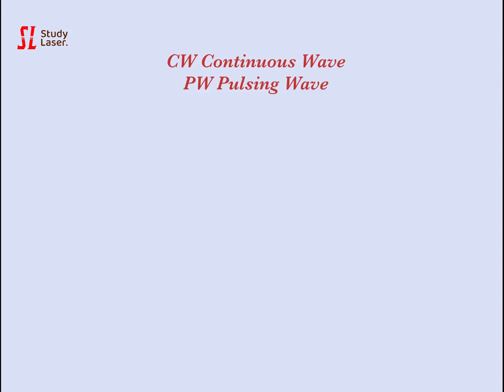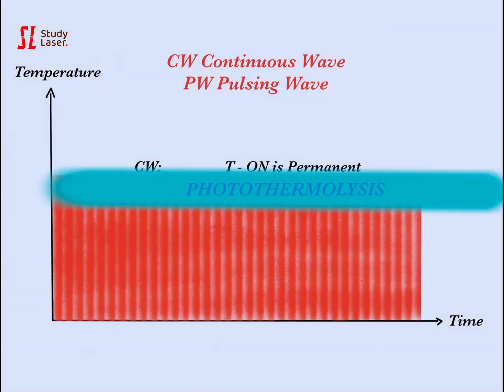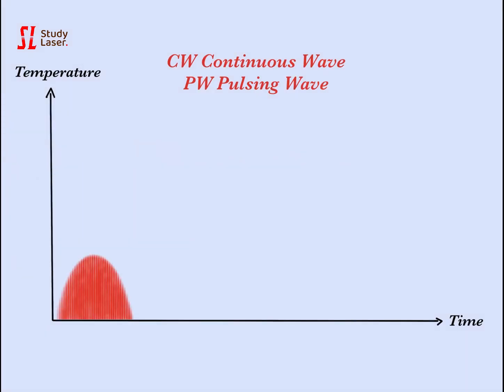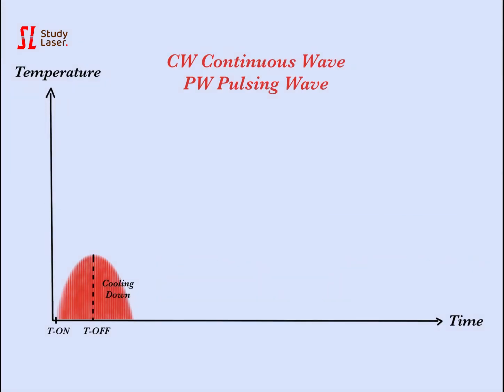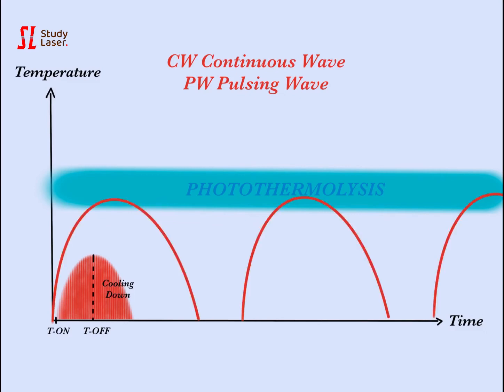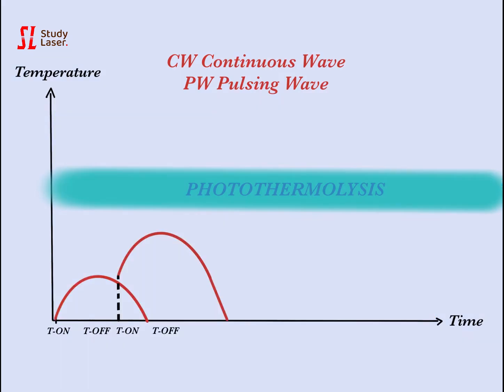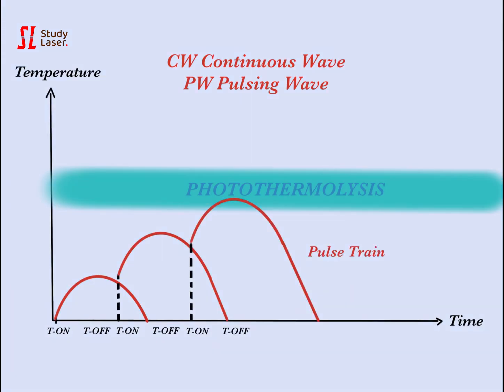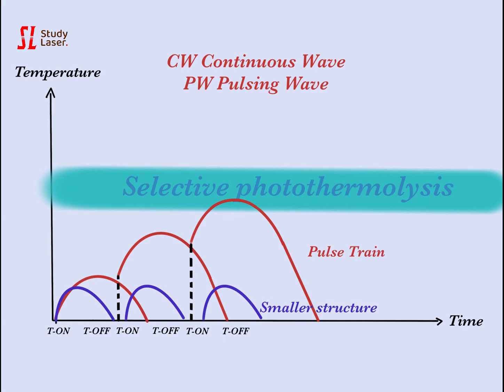STUDY LASER - Surgical Laser Selective photothermolysis Factor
surgical lasers can emit photons in a continuous wave, CW or in pulsing mode P W. In continuous wave mode, the T-ON also called periodo. When the laser is emitting its constant, the temperature of the tissues reaches the level of photothermolysis very quickly. In pulsing mode, the T-ON and T-OFF are time limited.

The temperature of the tissues rises during T-ON and cools down during T-OFF. The cooling down period depends on the size of the cells or structure. It is slower with larger structures. When the temperature does not reach the level of photothermolysis there is no effect on the cells. When power or time-on is increased then photothermolysis occurs during a short time. This allows better control of the damages than with continuous wave. When time off in short, and then the tissue is not totally cooled down before the laser start heating up the tissues again, the consecutive two three or four pulses of low intensity is called a pulse train alone, this pulse intensity would not have any effect, but accumulated they reach a selective photothermolysis. As smaller structures cooled down more quickly, the accumulation does not occur and the structure remains safe. This is called selective photothermolysis. For example, hairs reduction with laser treatment apply this principle hairs with melanin pigment in the larger structure targeted selectively by laser without burning the surrounding tissues that are smaller cells.